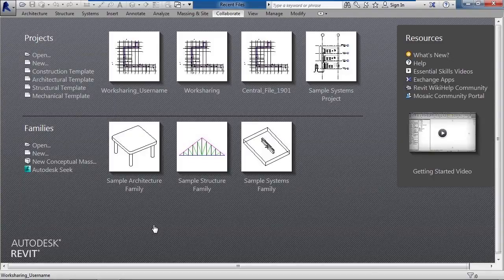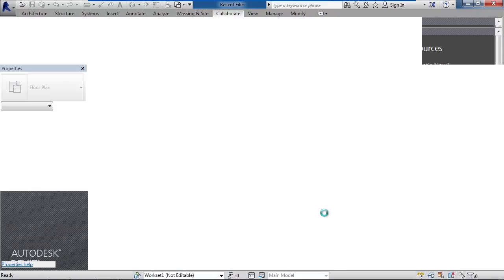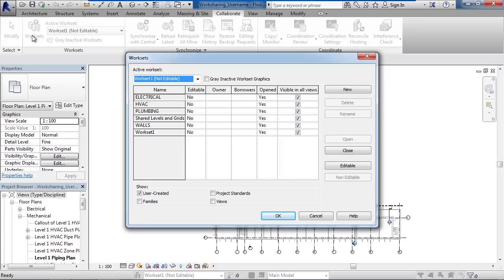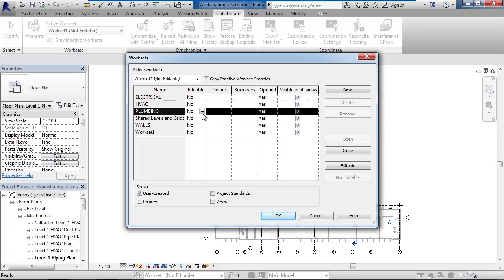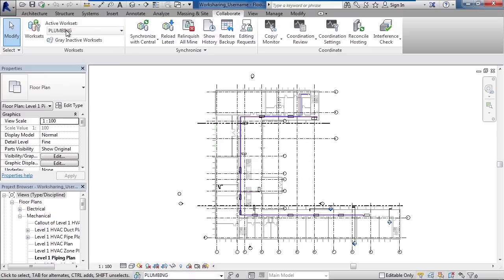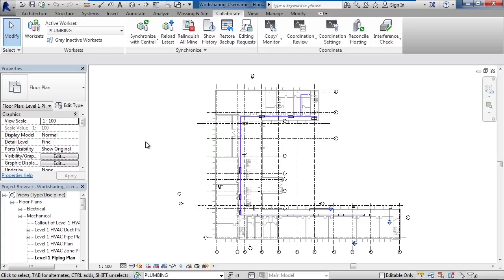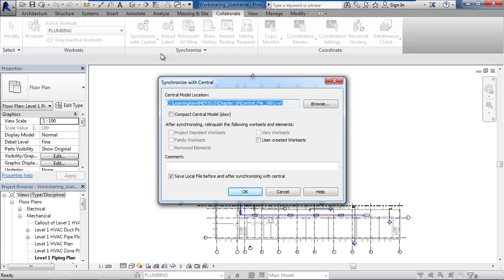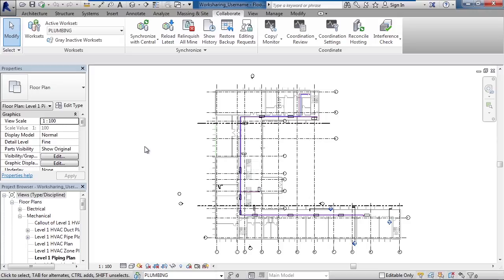133 Worksharing Ownership